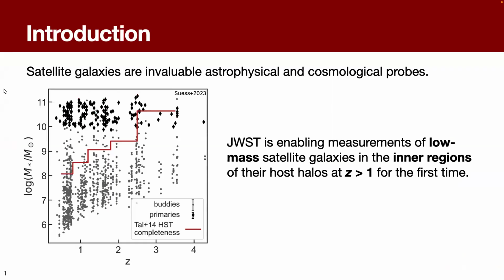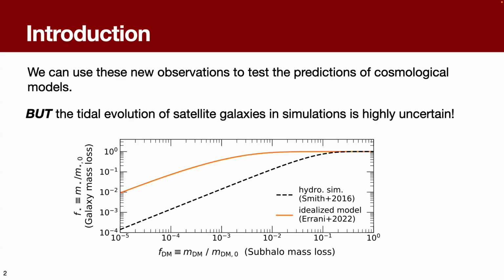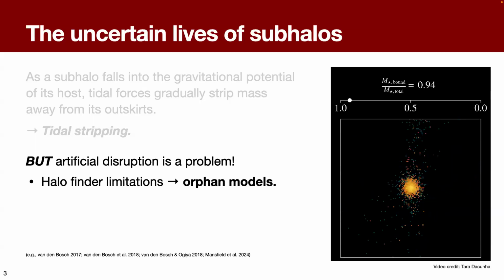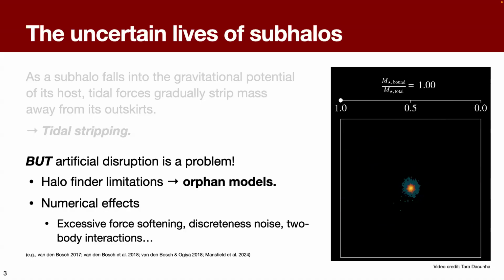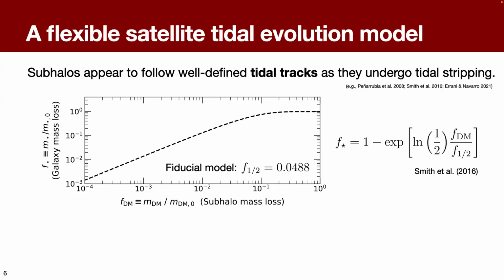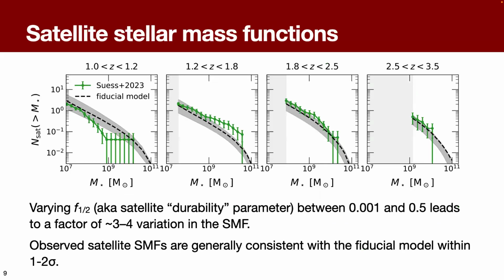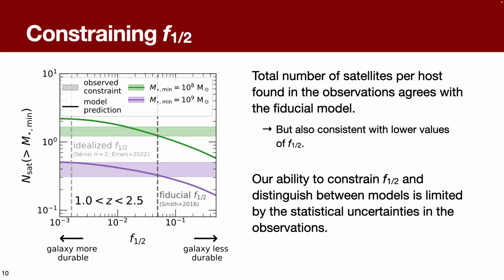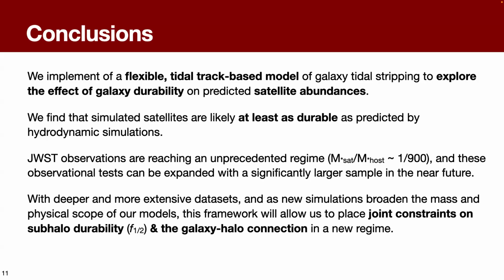Dwarf Galaxies at Cosmic Noon: New JWST Constraints on Satellite Models and Subhalo Tidal Evolution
Talk by Jenny Wan (Stanford University)

The advent of JWST has revolutionized the study of faint satellite galaxies z greater than 1, enabling statistical constraints on galaxy evolution and the galaxy--halo connection in a previously unexplored mass and redshift regime. I will present a comparison between satellite abundances measured from JWST observations at z between 1 and 3.5 against predictions from cosmological dark matter-only zoom-in simulations. A key challenge is that theoretical predictions depend sensitively on how we model subhalo tidal evolution. Using a flexible galaxy disruption framework, we explore a wide range of scenarios and show that varying assumptions about galaxy durability can shift the predicted satellite mass function by more than a factor of three. Despite this uncertainty, the JWST data and our fiducial model agree well across the full redshift and mass range (M* greater than 107 Msun) probed. These results suggest that subhalos are at least as long-lived as predicted by hydrodynamic simulations, and showcase JWST's unique ability to constrain the physics of low-mass galaxy evolution and structure formation in the early Universe.
The APSFLS series at CU Boulder aims to provide an opportunity for scientists (especially junior) to speak about their scientific work, as well as an opportunity for members of our community to informally socialize, network, and build collaborative relationships.  While the lunch seminar's primary focus is scientific research, we welcome discussion of diversity, equity, and inclusion topics related to conducting work in our scientific field if the speaker wishes.